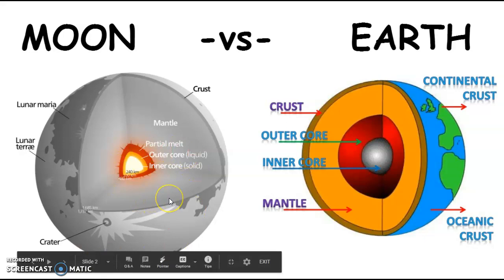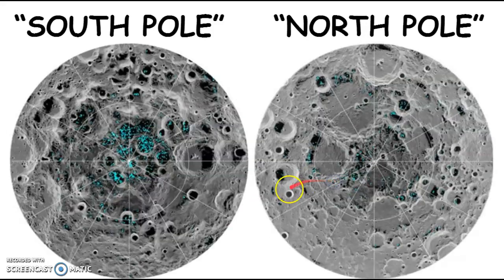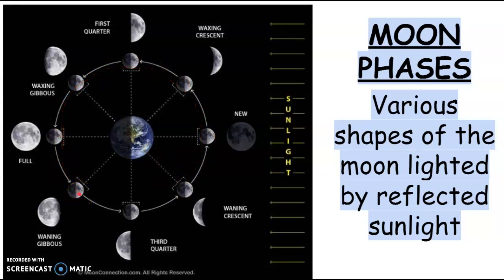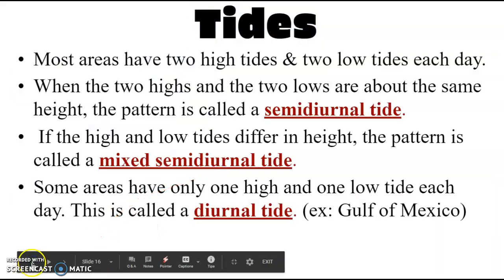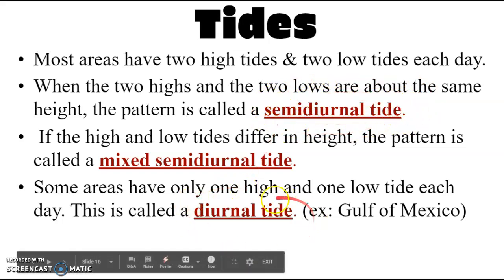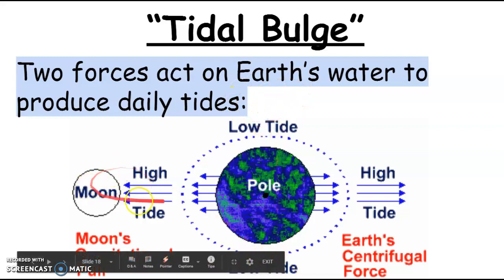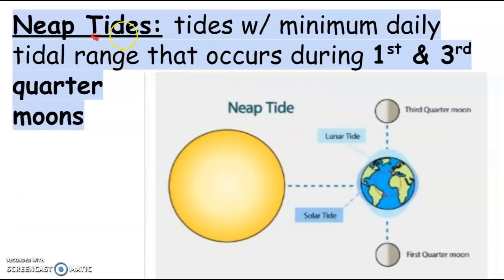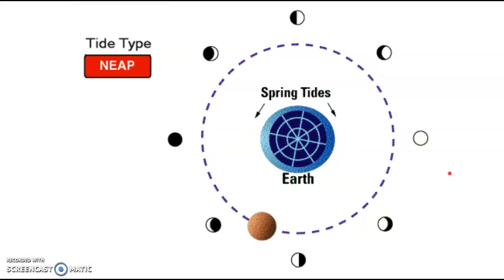EES: Wk4 - Moon and Tides